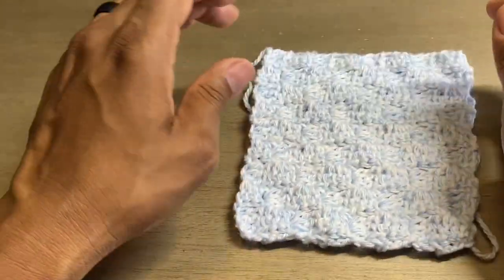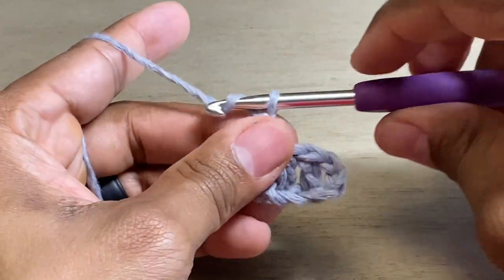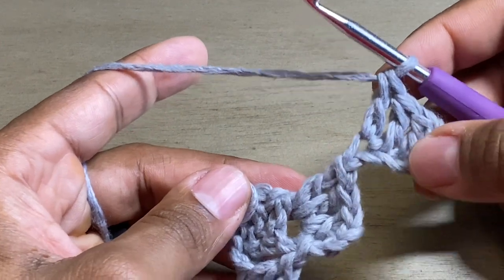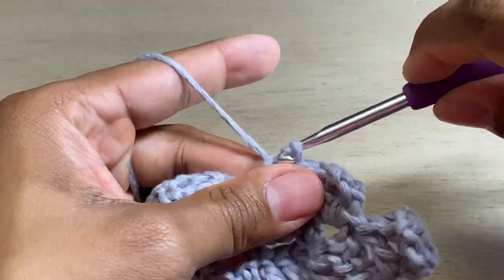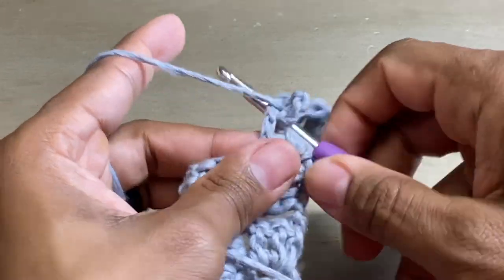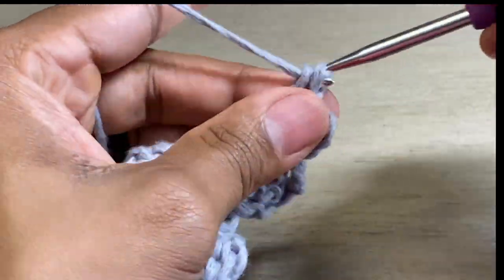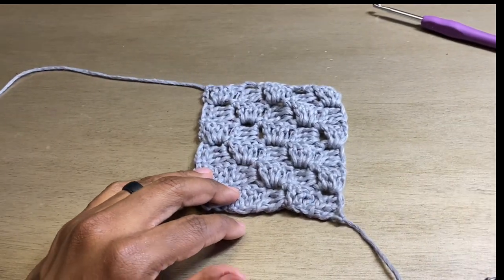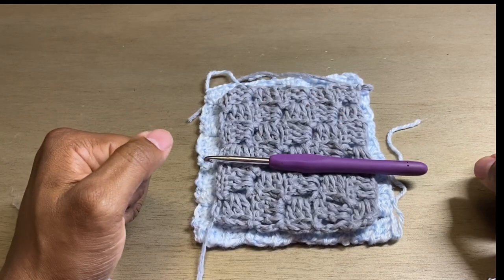Master Corner to Corner Crochet in Minutes with This Easy Tutorial: Step-by-Step for Beginners!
In this comprehensive tutorial, you'll learn how to crochet the popular corner-to-corner stitch using double crochet in a step-by-step manner. With just a few simple techniques and some counting to 3 and 6, you'll be able to create stunning designs in no time. Whether you're a complete beginner or looking to improve your skills, this video has got you covered. So grab your yarn and hook, and let's get started on this exciting crochet journey!